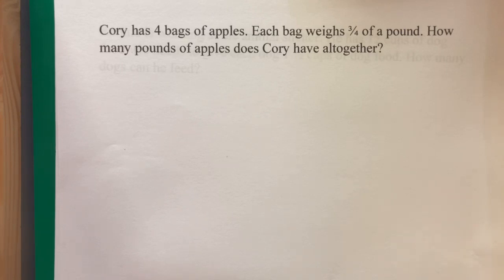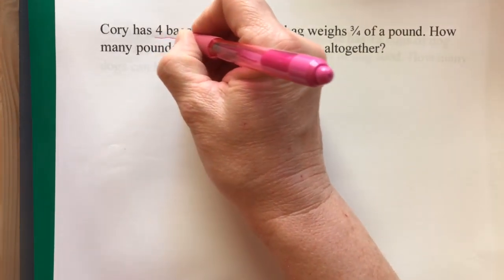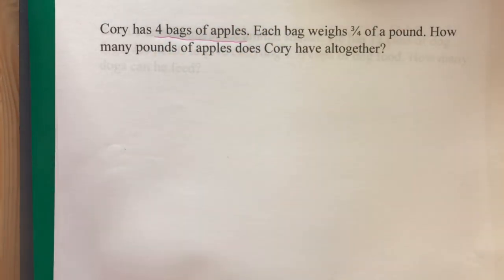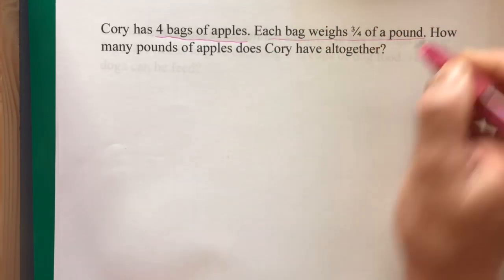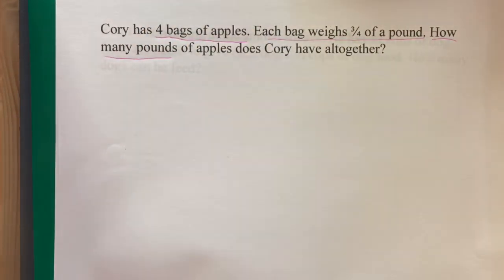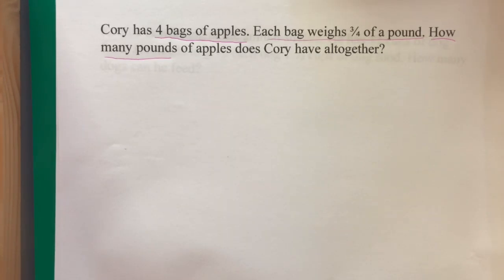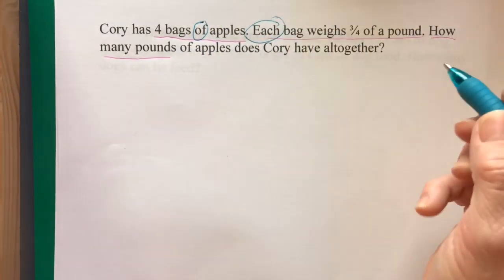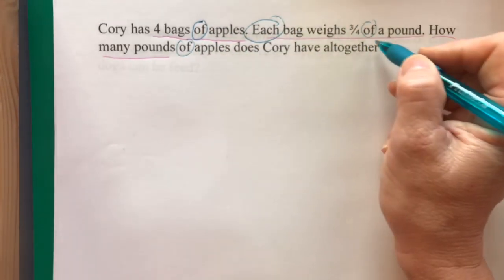Word problem 3-multiplying and dividing fractions